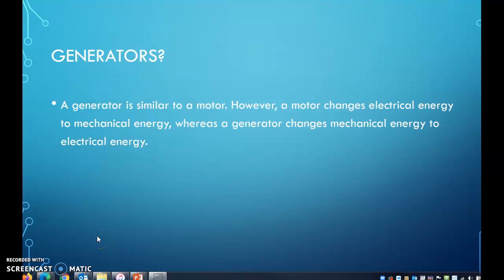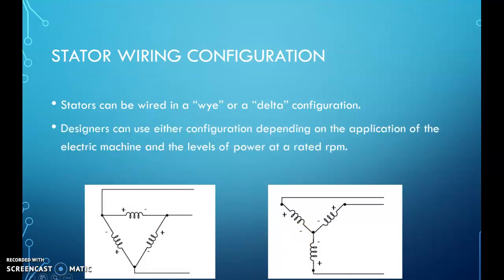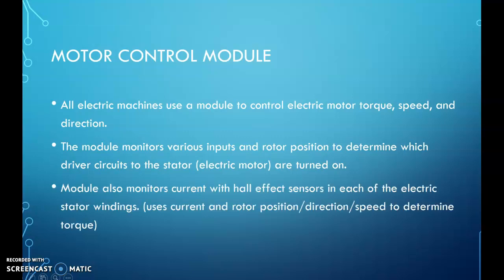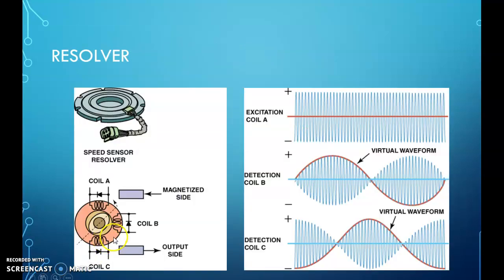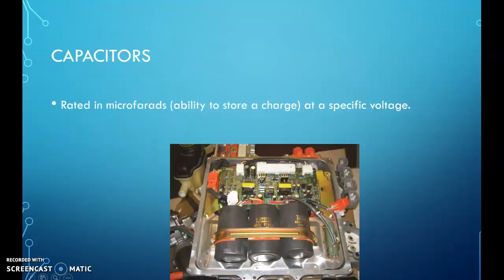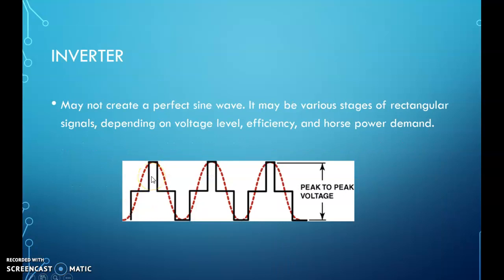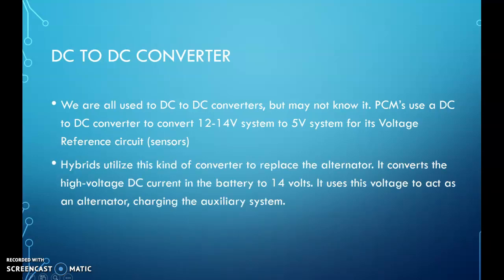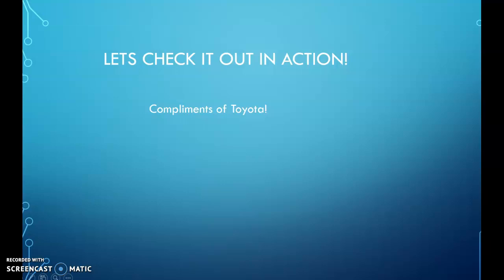Electric Motor Introduction Part 3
Part 3 introduction into electric motors as used in hybrid and electric vehicles